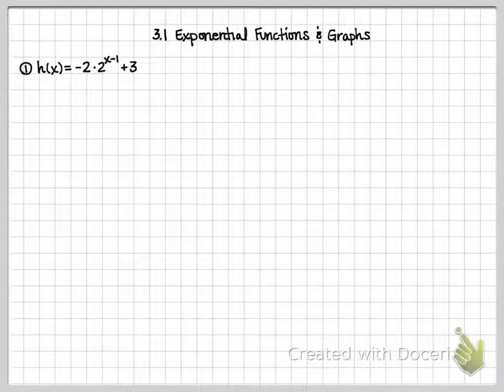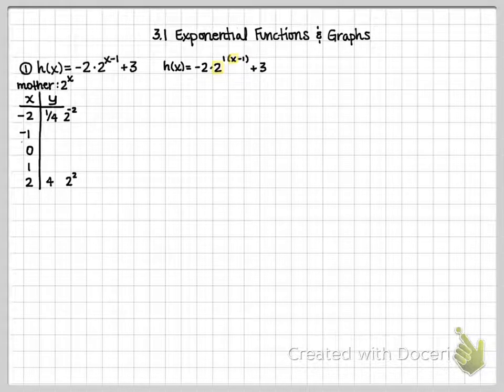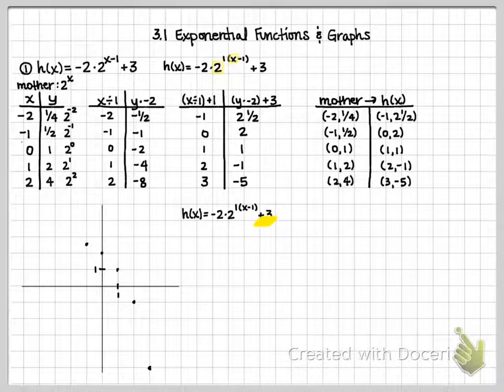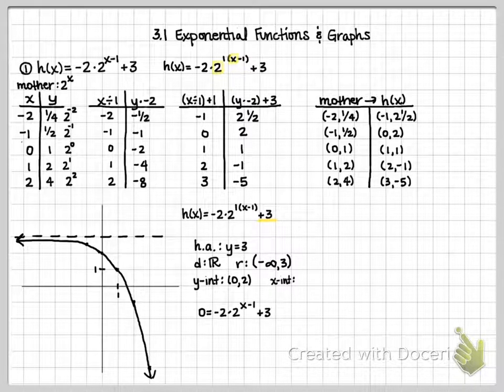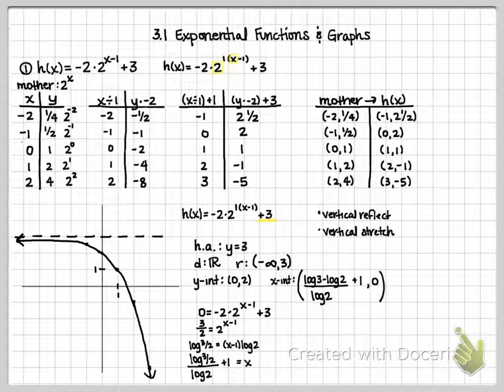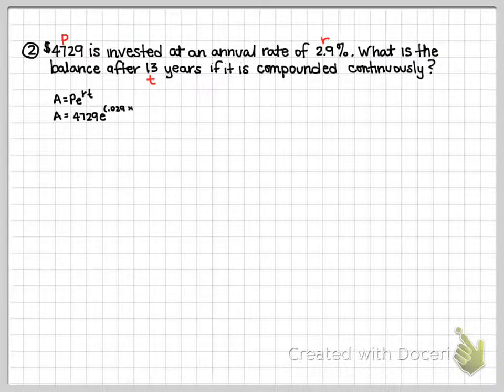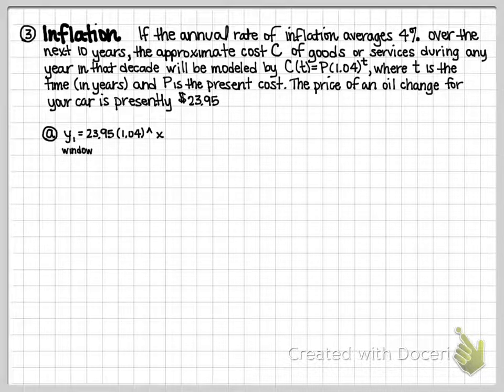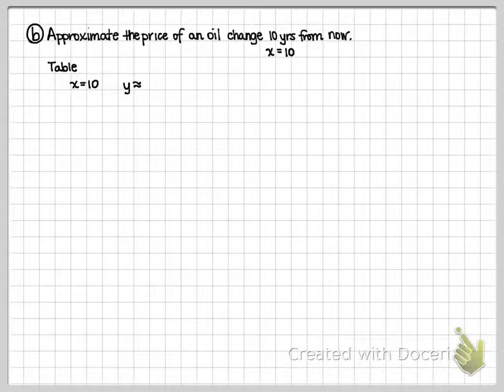3 1 Exponential Functions and Graphs